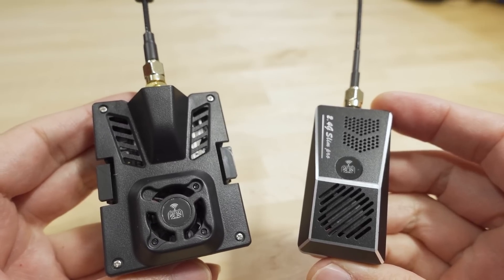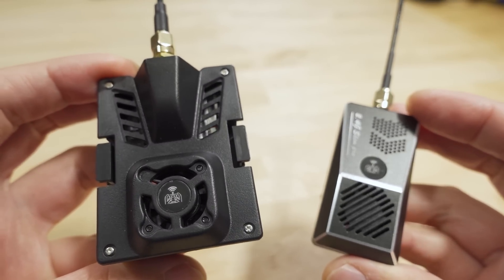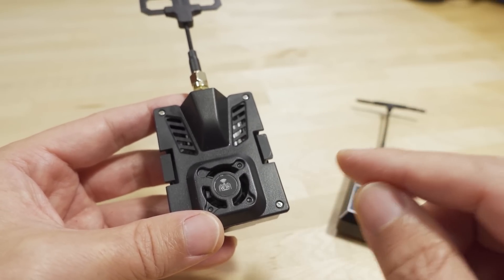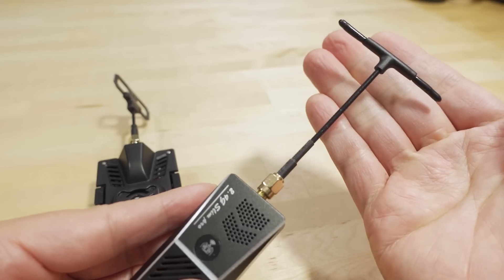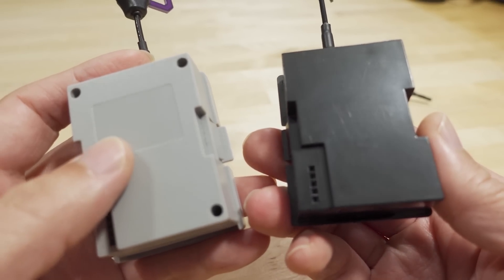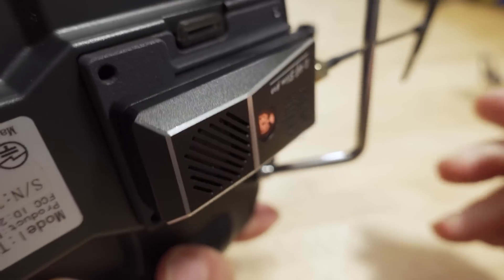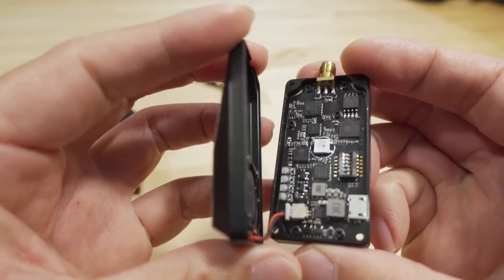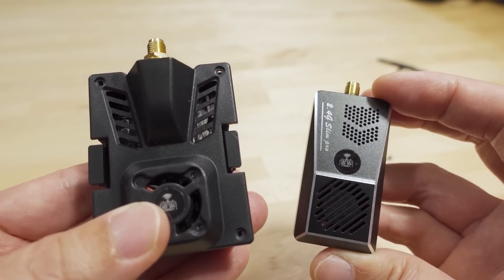Happymodel ES24TX PRO 1W ExpressLRS Modules 📡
📡 Happymodel ES24TX Slim PRO TX

Toys Hobbies and Robot：BGRCNew11  11%OFF (new customer)
RC Drones ：BGRCDrones6    6%OFF
RC Parts ：BGRCParts8     8%OFF
Eachine ：BGRCEachine    10%OFF

Bitcoin - 12Y5vysDMvgqX4Z7h7iRTsgwWoCNwv9MPs
Ethereum - 0xD8f3758678F3d93539F804e36811f0A04B0D047F
Litecoin - LcyGPS2f3NZxWU6BRkCJ5qdk1zV6jUCtn8